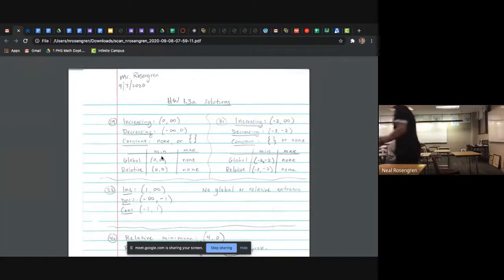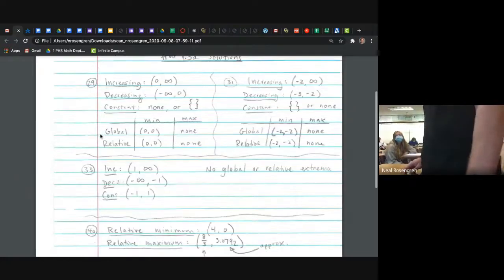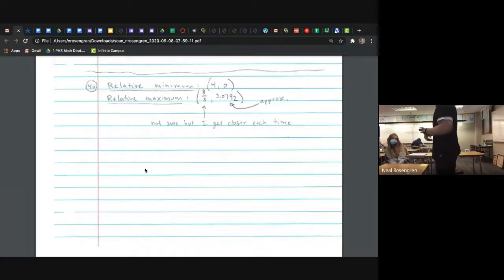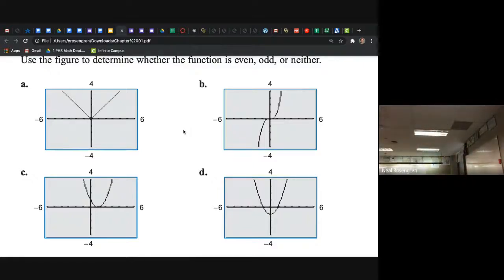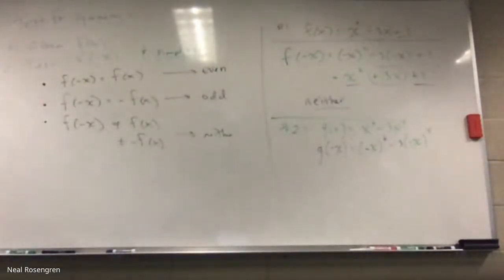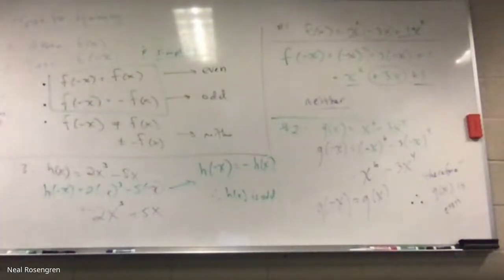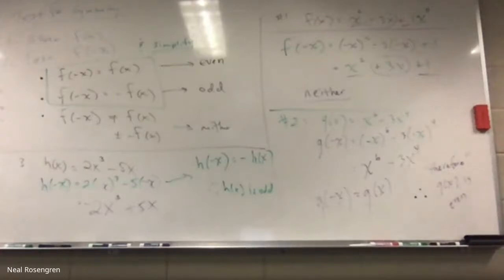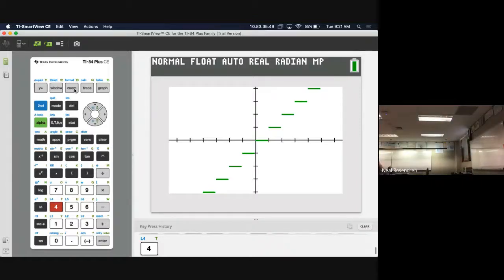9/8/2020 - 1.3 symmetry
Honors Precalculus
Period 2
Ponderosa High School
Parker, Colorado